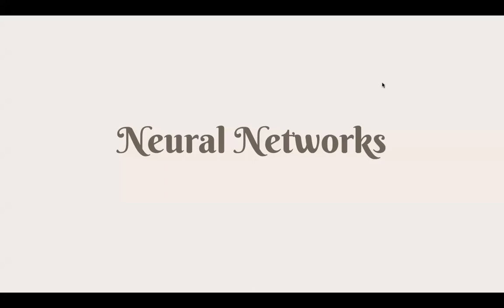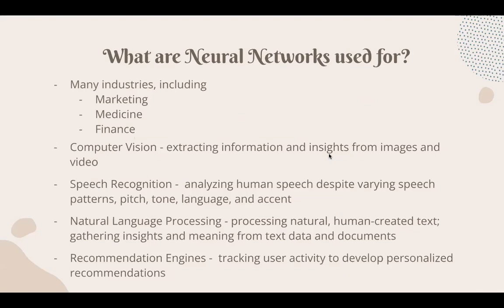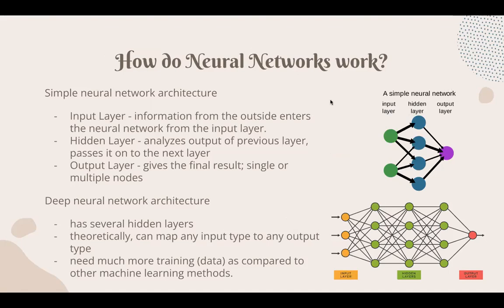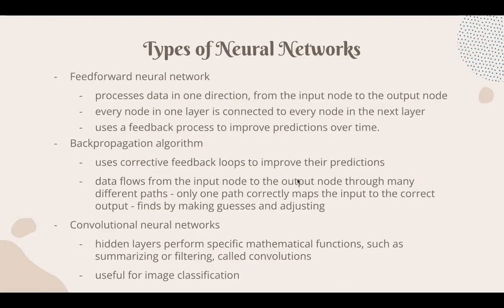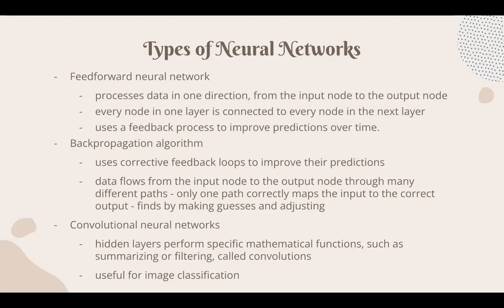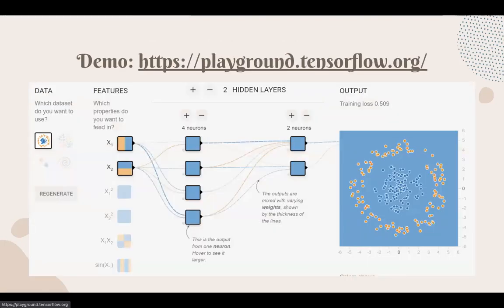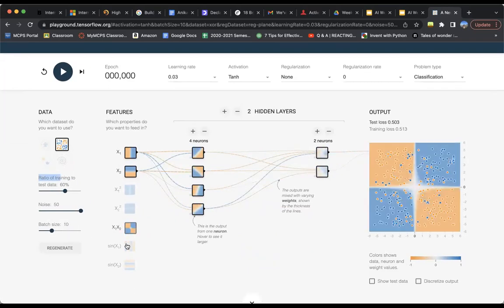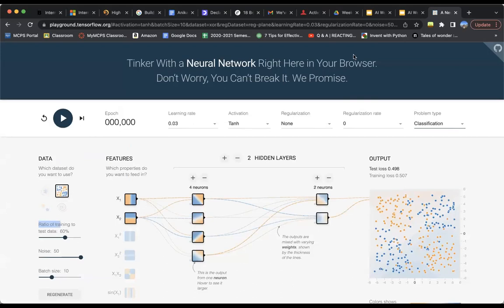Artificial Intelligence Class 7: Neural Networks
Cup of Java Artificial Resources Class 7! Get a behind the scenes on artificial intelligence and its applications.
For more resources and videos, visit us at cupofjavaclass.org!

Big thanks to Anika R and Autumn Q for this series!